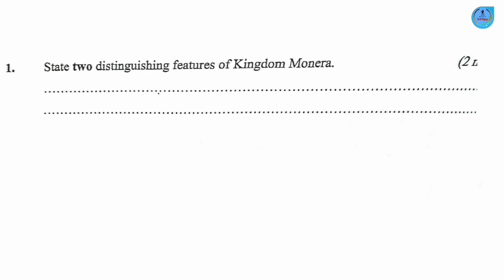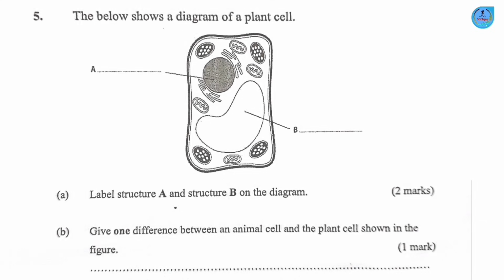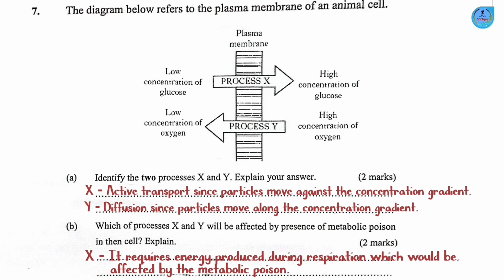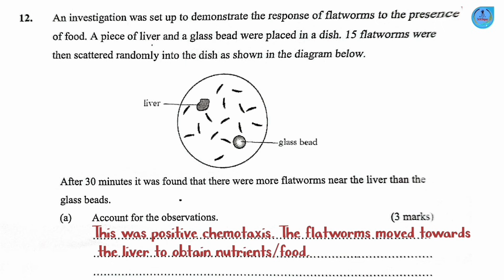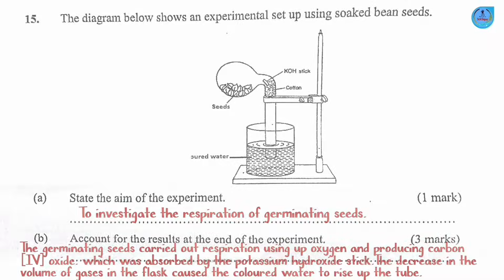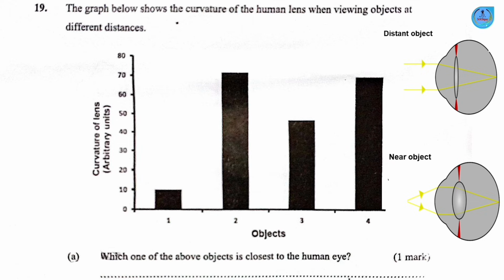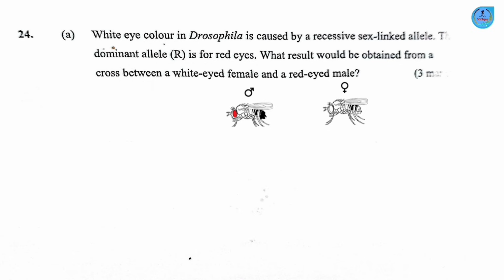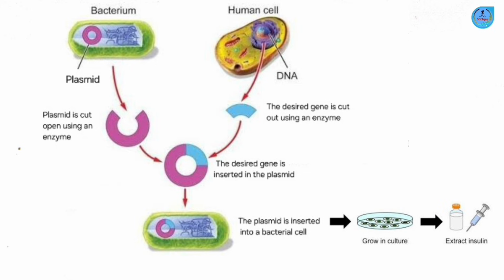Revision Masterclass: TAP TRIAL 2025 BIOLOGY PAPER 1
Welcome to the most in-depth KCSE Biology revision session you'll find! This video is a full-scale masterclass where we meticulously break down an entire exam paper to ensure you are fully prepared for your exams. Forget memorization—we focus on understanding the core concepts that will help you solve any question.

In this session, we will cover key topics, including

Genetics and Inheritance: We will tackle complex inheritance problems on bloodgroups and sex-linked traits like haemophilia We will use )Punnett squares to show you exactly how to work out genotypes and phenotypes, giving you the confidence to ace any genetics question. We'll also cover the correct sequence of steps in genetic engineering.

Ecology and Classification: We'll analyze an experiment on flatworms to understand their response to stimuli. We will also examine the characteristics of different organisms to classify them correctly.

Physiology: We'll explore the structure and function of the eye, specifically the curvature of the lens and accommodation. We'll also review the reflex arc and how nerve impulses are transmitted.

Plant Biology: We will dissect a question on the gametophyte of a fern, covering its structures and life cycle. We'll also analyze the differences between epigeal and hypogeal germination and the factors influencing it.

This masterclass is designed to turn your weaknesses into strengths. We will provide detailed explanations, discuss common mistakes, and offer professional tips to help you maximize your score. The concepts covered are applicable to both Paper 1 and Paper 2, making this an invaluable resource for your final revision.